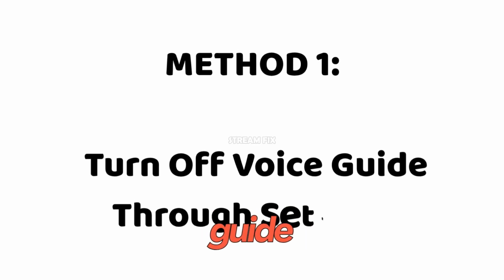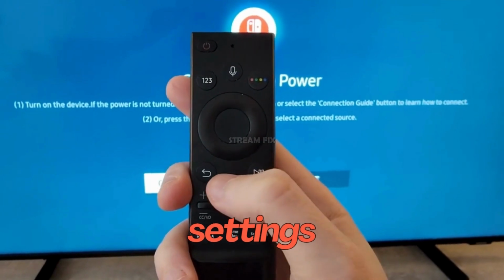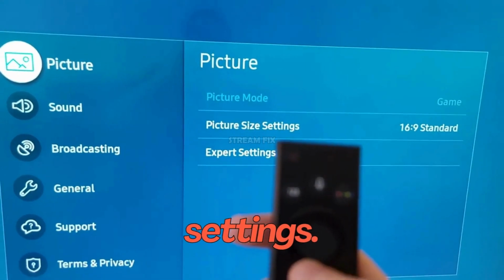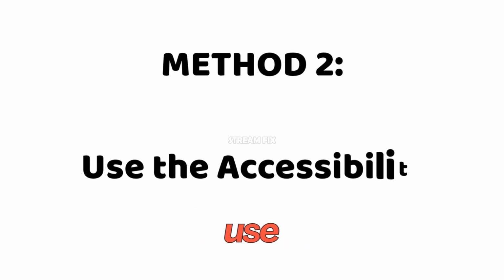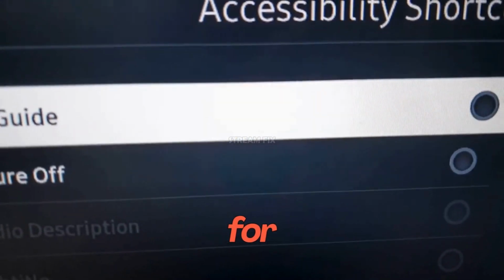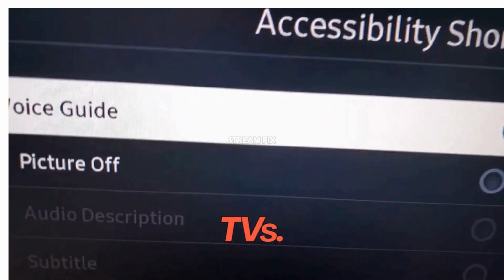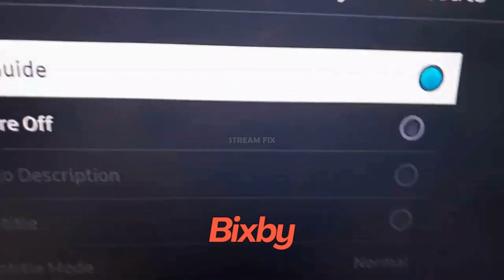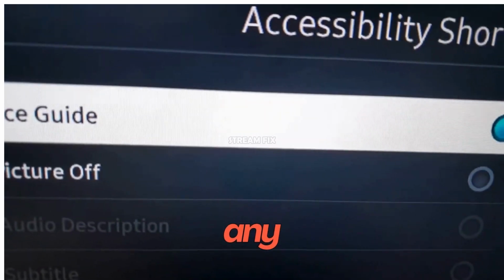Samsung TV Narrator Problem? This Accessibility Trick Works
How to Turn Off Voice Guide on Samsung TV (2026) | Easy Fix for All Samsung Smart TVs

Is your Samsung TV talking to you, reading every menu, volume change, and setting out loud? In this video, you'll learn how to turn off Voice Guide on Samsung TV quickly and easily using simple step-by-step instructions that work on most Samsung Smart TVs in 2026.

Voice Guide is a useful accessibility feature, but it can be frustrating when it gets turned on accidentally. Whether you own a Samsung Crystal UHD, QLED, Neo QLED, OLED, The Frame, or an older Samsung Smart TV, this guide will help you disable Voice Guide in just a few minutes.

In this tutorial, you'll learn:
✅ How to turn off Voice Guide from Samsung TV settings
✅ How to use the Accessibility shortcut
✅ How to disable narration on newer Samsung Smart TVs
✅ What to do if Voice Guide keeps turning back on
✅ How to check streaming devices like Fire TV, Roku, and Apple TV for similar settings

Timestamps:
00:00 Introduction
00:20 Why Samsung TV is talking
01:00 Turn Off Voice Guide from Settings
02:10 Accessibility Shortcut Method
03:00 Voice Command Method
03:40 Fix if Voice Guide Keeps Turning On
04:30 Check Streaming Devices
05:15 Extra Samsung TV Tips
06:00 Conclusion

📘 Helpful Samsung TV Support Resource:
Samsung Accessibility Support